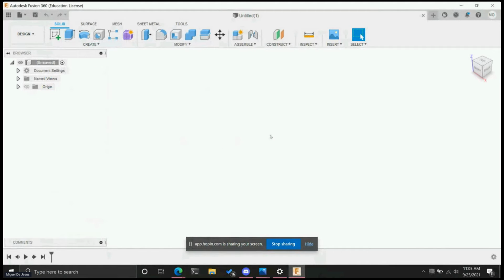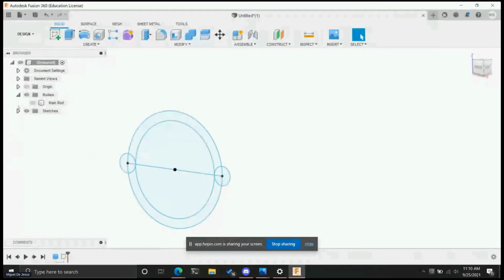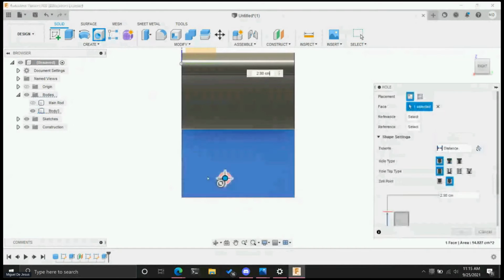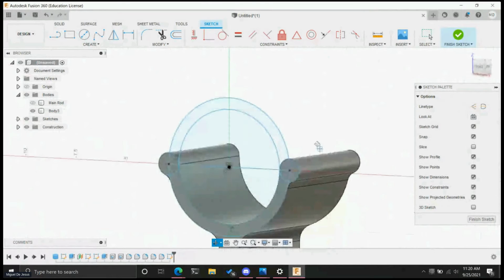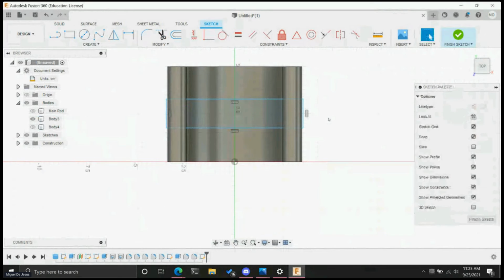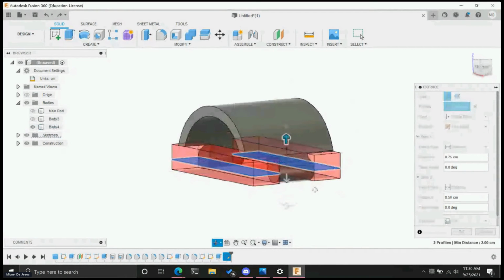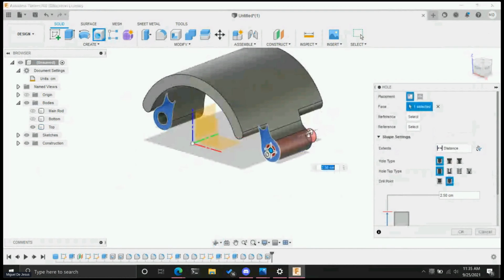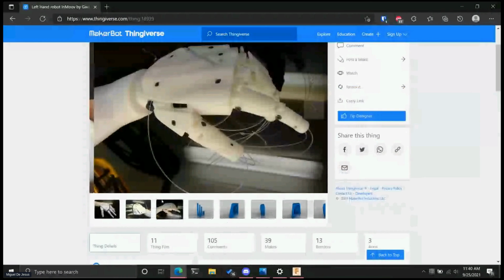3D Modeling Workshop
UPE ShellHacks 2021 3D Modeling Workshop